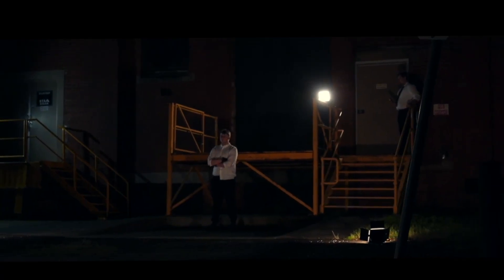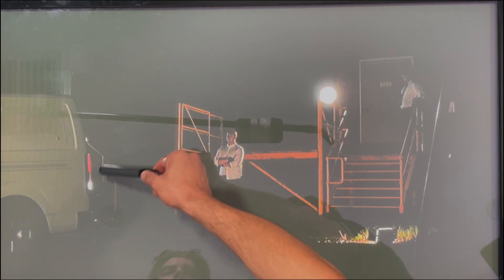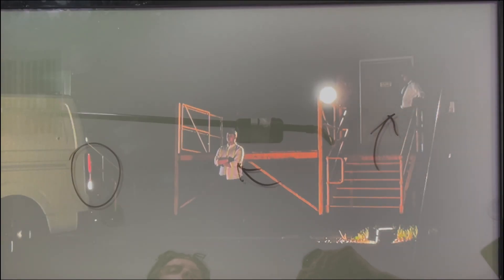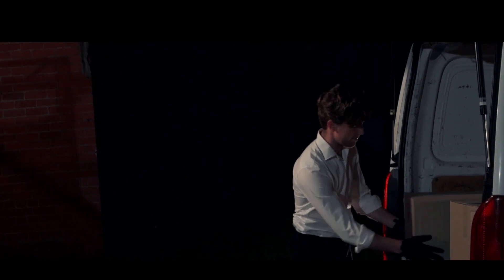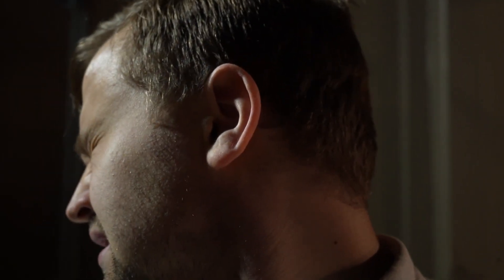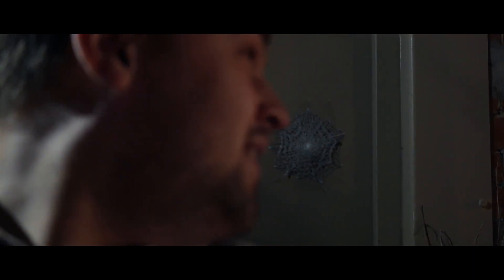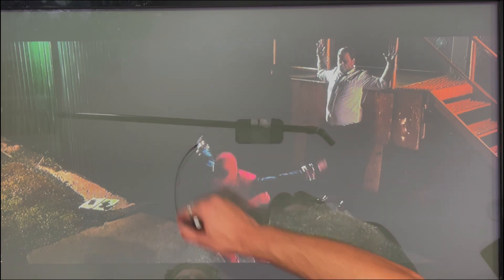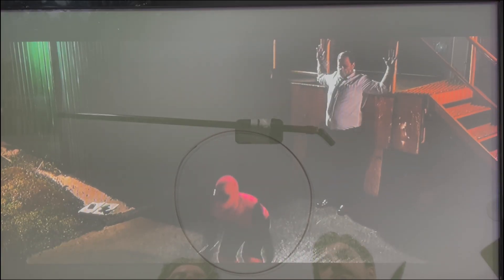Directors Breakdown SCENE - 1 of 'SPIDER-MAN: Seasons Of Change' | TOROTO. PRODUCTIONS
Watch as the Directors break down all the hidden references, meanings and stories of what went into creating SCENE - 1 of SPDIER-MAN: Seasons Of Change'.

Directed by:
Tommi Krasic & Erik Osterlund

Written by: Tommi Krasic & Erik Osterlund

Cast:
Will Hutchins
Tyneak Hellings
Callum Grayson
Tommi Krasic
Erik Osterlund
Hamish Garnham

Crew:
Tommi Krasic
Erik Osterlund
Hamish Garnham

Based on the MARVEL Comic Book by: Stan Lee and Steve Ditko